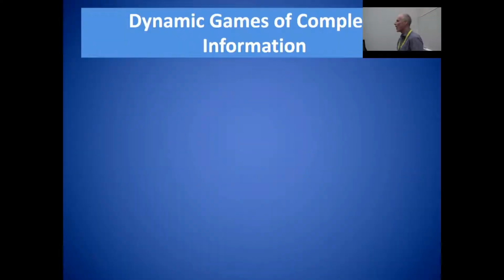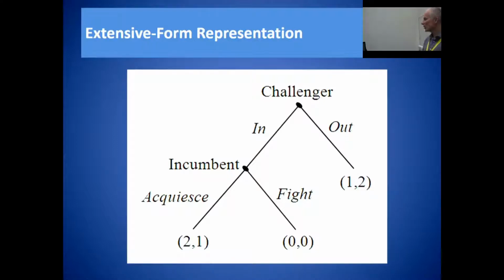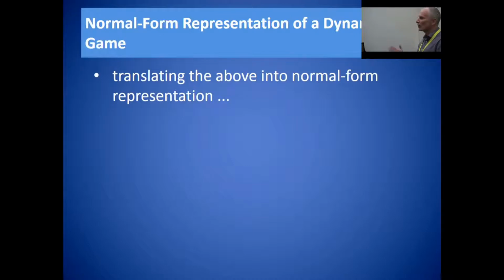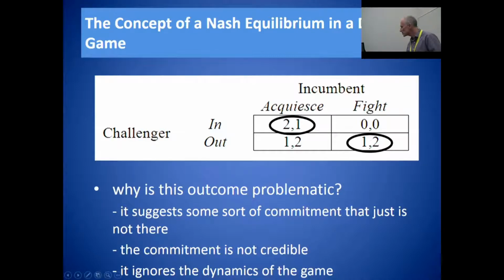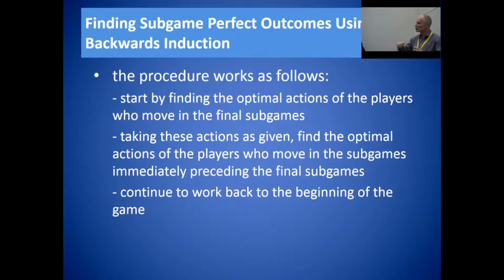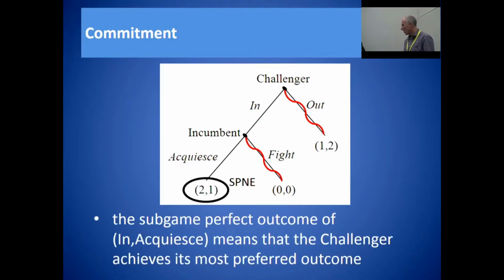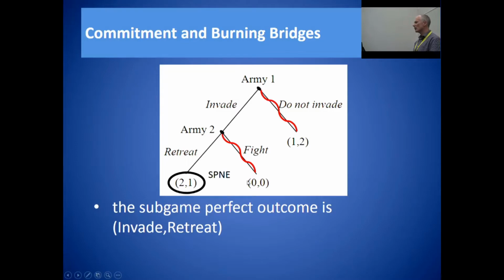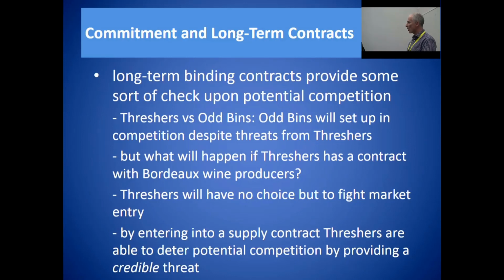MN-2021: Microeconomics 2 - Week 3 Lecture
Lecture from week 3 describing dynamic games